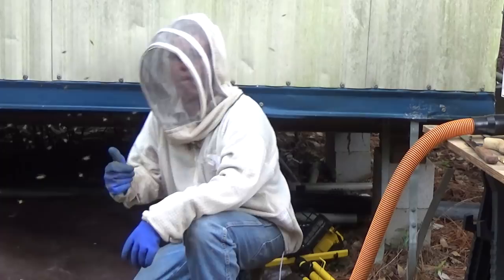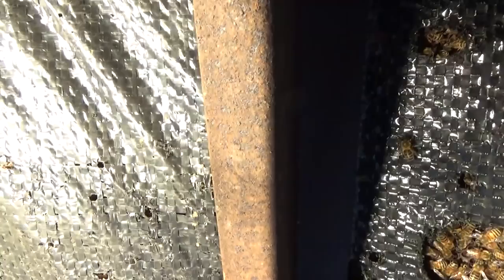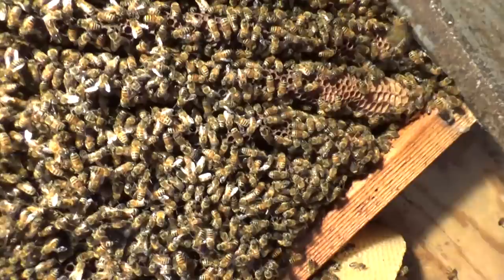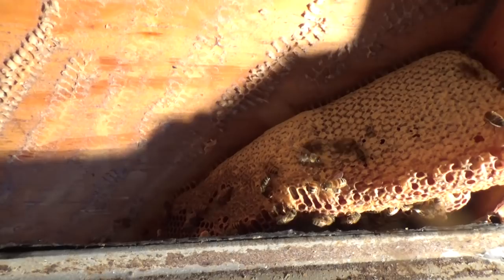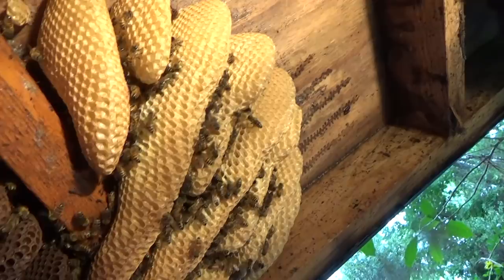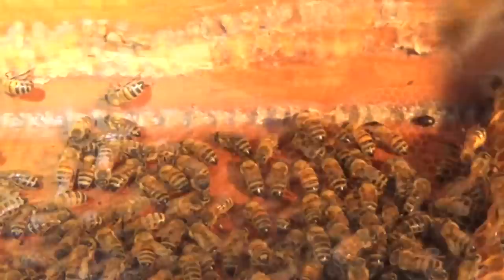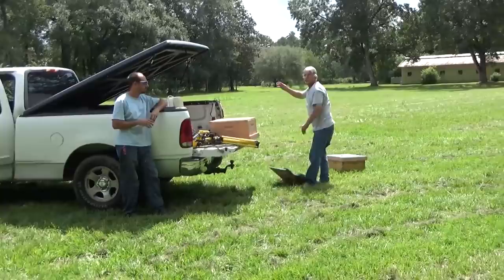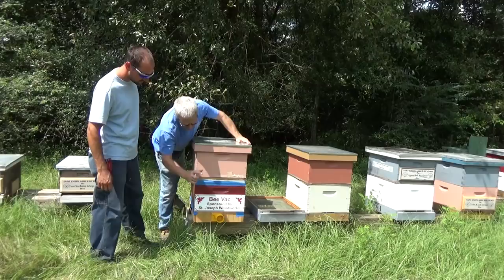Trailer bees get a new home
news folks, these bees are doing very well in their new digs at the abbey. We have a laying queen inside the box, the bees are busy bringing in pollen and nectar, and the hive is acting like it has been here all along. There is always a bit of apprehension on my part doing removals so late in the year, as there just isn't enough time for the colony to build up if the queen should be lost. At least I don't have that problem with this hive, thank you Jesus.

It is always a joy to do removals with Wreck it Ralph, and this time I had the double pleasure of having his son, Patrick, along with us. I really believe that Ralph gets more excited about wrangling bees than I do. Whenever we have a cut out to do, he shows up half an hour or more early so that we can get started sooner. Then, when we get to the site, he's out of the truck almost before it stops grabbing equipment and setting things up.Next thing I know, he's got the game plan all worked out as to how we are going to get the job done. The guy is a real bee artist, and I am so thankful for his company and talents.

I still have about 3 more weeks before I stop doing removals or transfers for the year, so you can expect to see more bee adventure videos from Mr. Ed headed your way. God's peace to all.         Mr. Ed